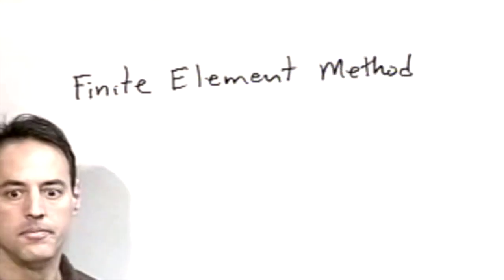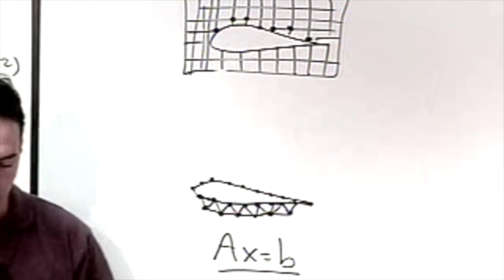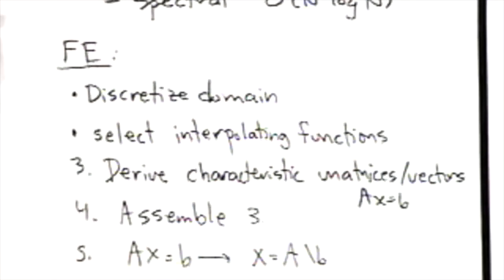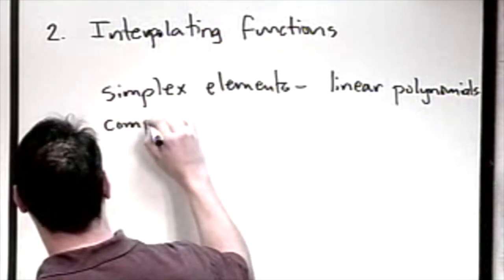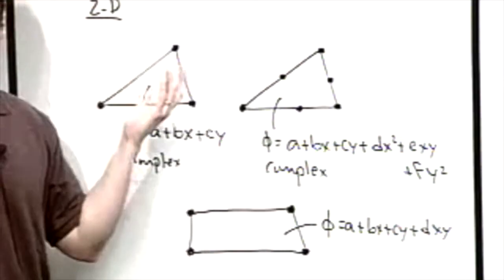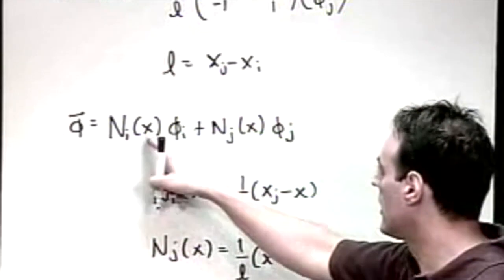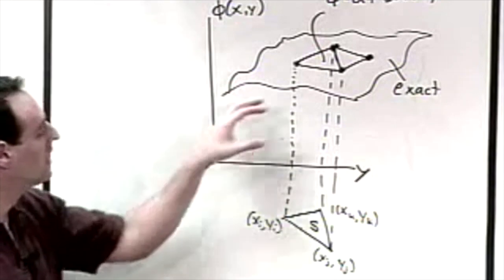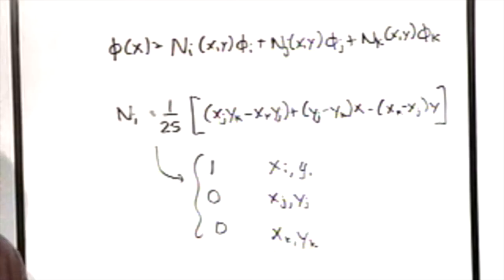FiniteElements1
This lecture gives an introduction to the finite element method and the finite element basis functions used for discretization of a domain.